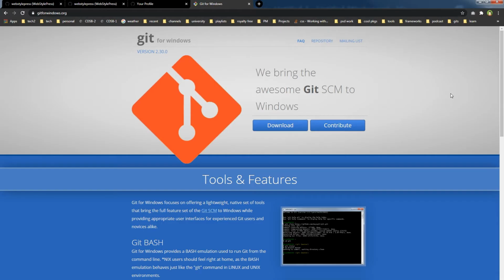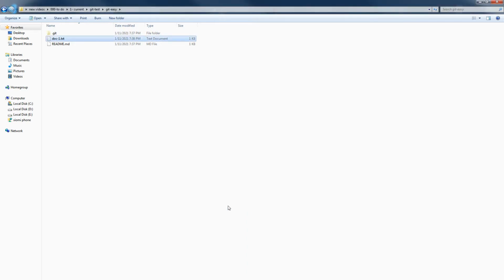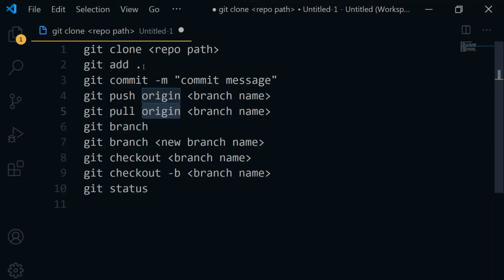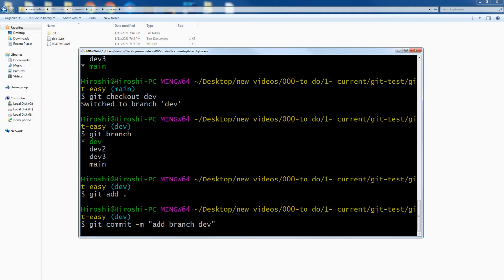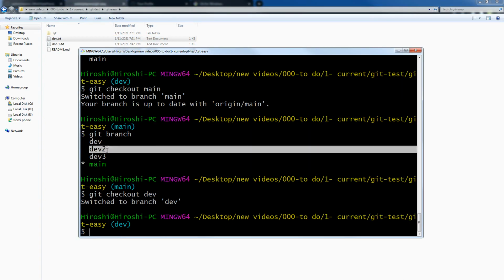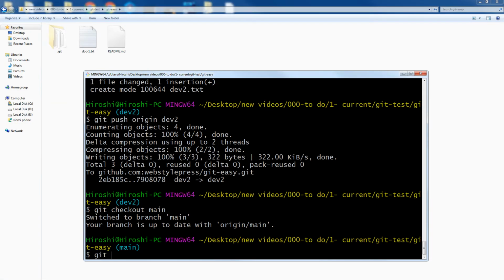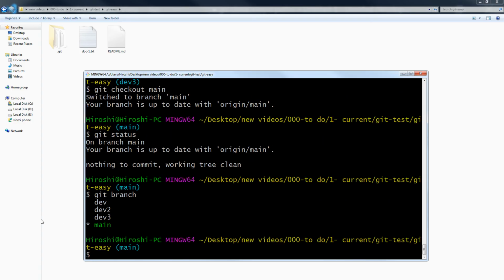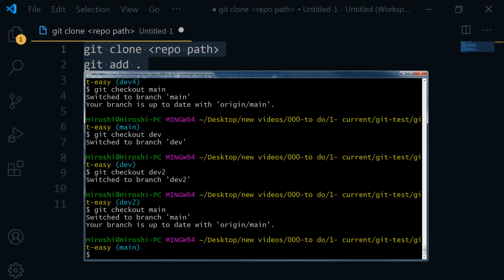Git Commands Tutorial | Git Clone, Add, Commit, Push, Pull, Checkout, Branch, Status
Learn git commands with examples. This is a complete git tutorial on essential command in git as well as git bash tutorial to learn github commands step by step. Previously I shared common git commands and easy way to use git on Windows by using Git GUI, git bash and git for Windows.

In this video I will show you how can you use those git commands with git bash or terminal. For MAC or Linux you have got your terminal. For Windows you have got command prompt or power shell. But I will prefer git for Windows. Git for Windows gives you git bash utility. That is similar to terminal. We will use git bash to clone repo from github. We will practice:

git clone
git add .
git commit
git commit -m "commit message"
git push
git push origin branch-name
git pull
git pull origin branch-name
git branch
git branch new-branch-name
git checkout
git checkout other-branch-name
git checkout -b new-branch-name
git status

These are common command for git and in most cases you only need these to do the job.
Learn these are you are good to go with version control system.

To use git, you should generate SSH keys for PC and register these with github or gitlab to do all of this. This is how github recognizes your PC and allows files transfer between PC and your github repos.

❤️ LIKE 👍 Thumb up
🔔 Hit BELL icon
✍️ We read every comment. Write something.